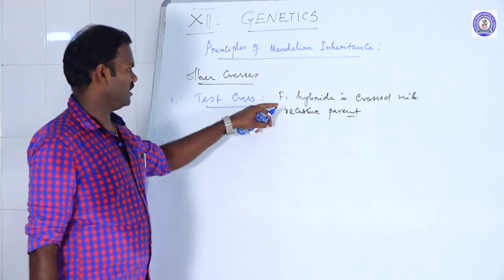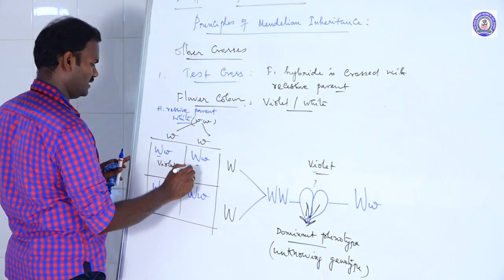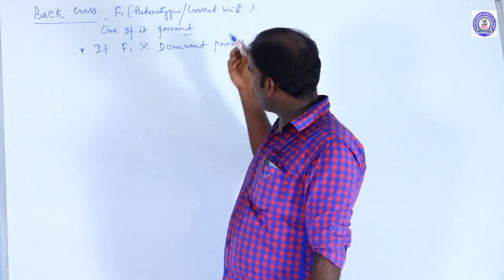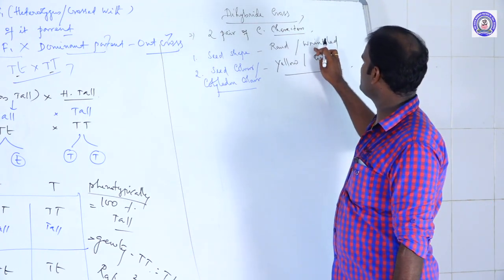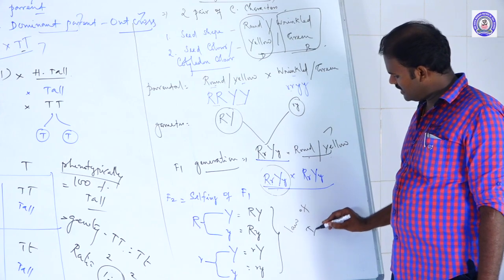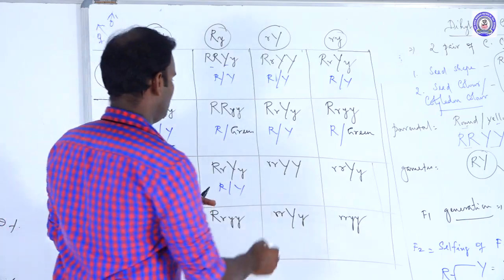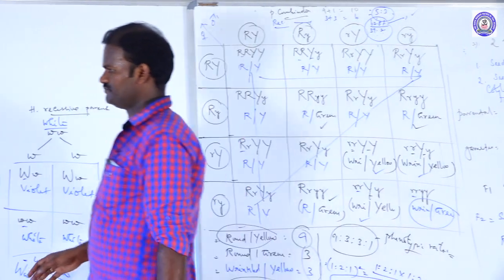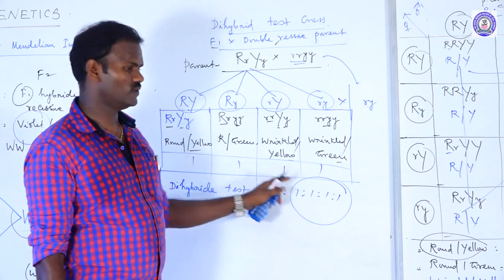12 TH STD - BOTANY -GENETICS - PRINCIPLES OF MENDELIAN INHERITANCE - PART - 4 - [Mr.T.SIVAGANGAN]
12 TH STD - BOTANY -GENETICS - PRINCIPLES OF MENDELIAN INHERITANCE - PART - 4 - [Mr.T.SIVAGANGAN]